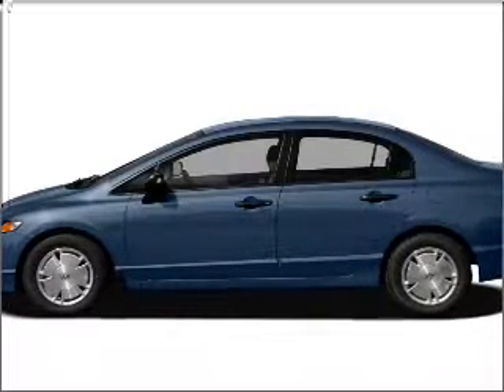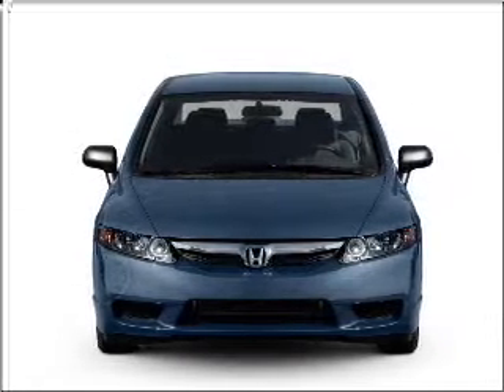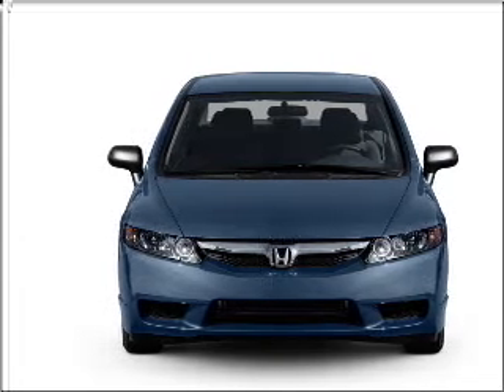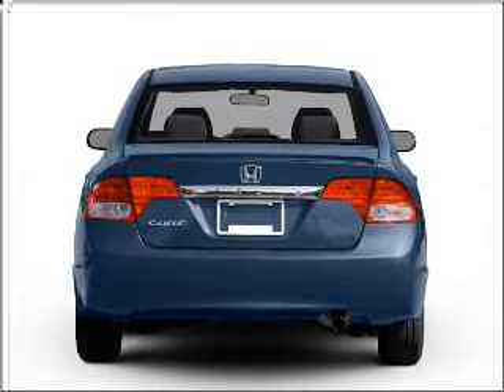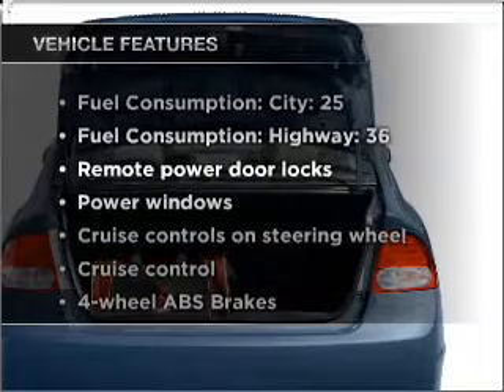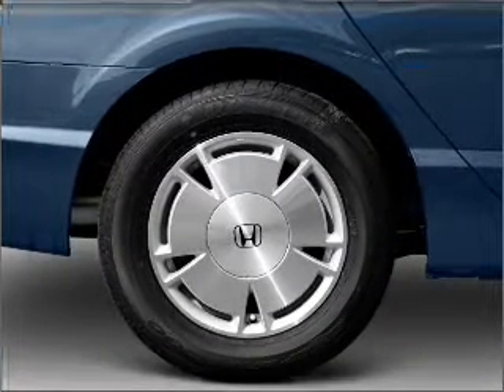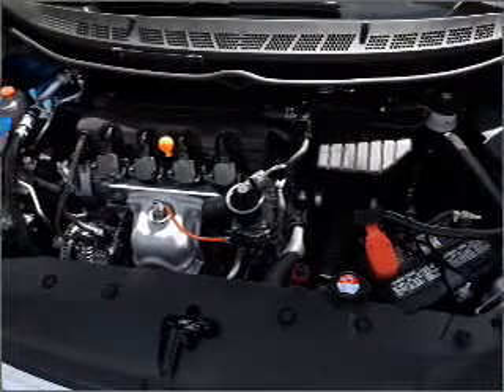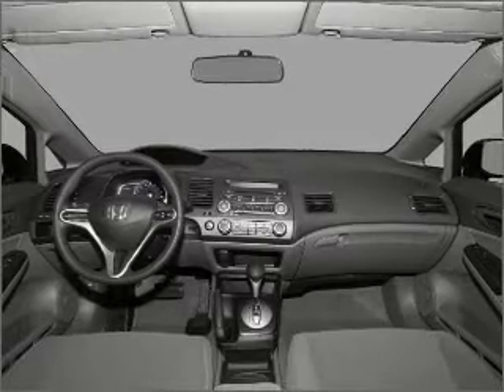2011 Honda Civic - GRAND RAPIDS MI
Year: 2011
Make: Honda
Model: Civic
Trim: LX
Engine: 1.8 liter inline 4 cylinder 16 valve
Transmission: 5-Speed Automatic
Color: Polished Metal
Mileage: 0
Address:
3050 BROADMOOR AVE SE